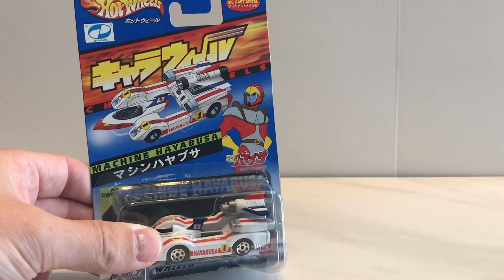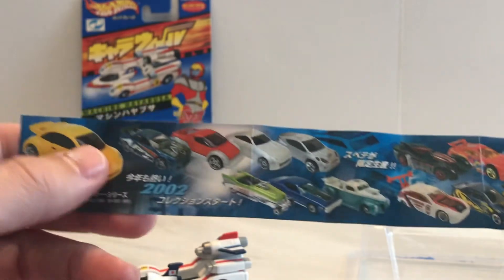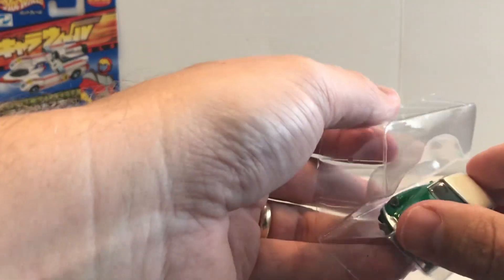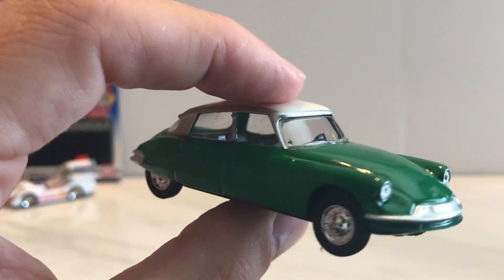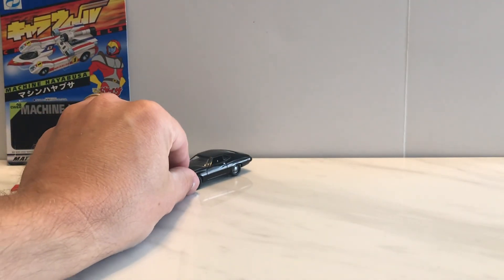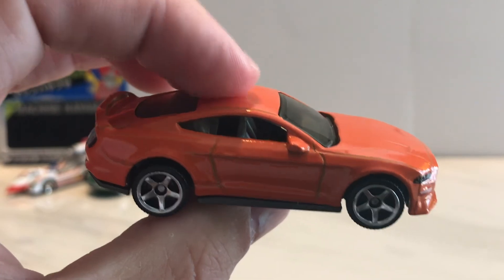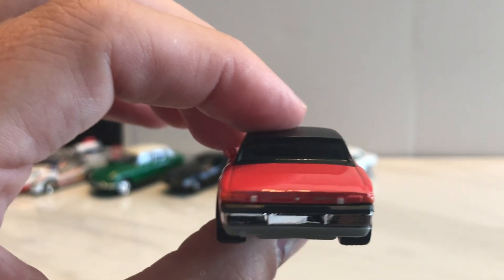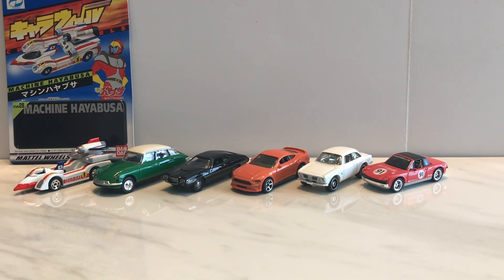Anime to French history.....random assortment of additions to the collection.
We look at some recent grabs, everything from Japanese exclusives to Matchbox mainlines. These are some of the most interesting pieces I’ve picked up in a while.